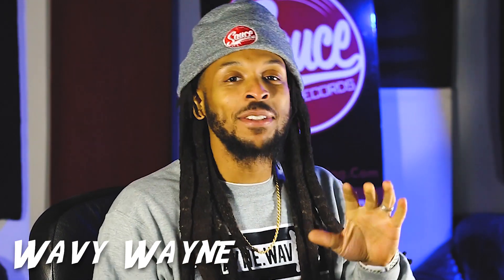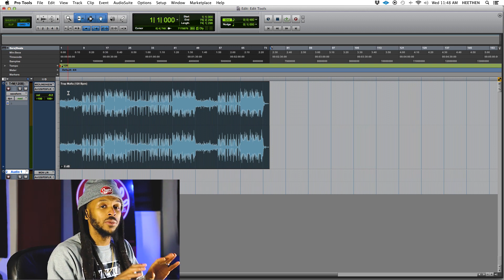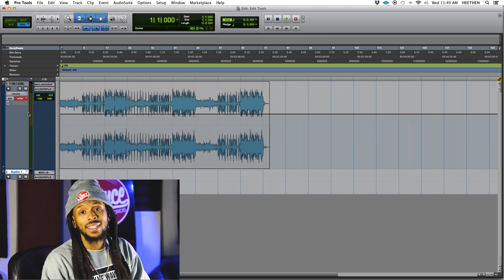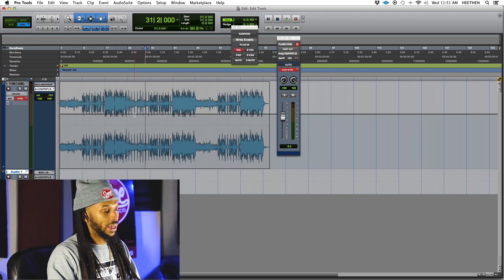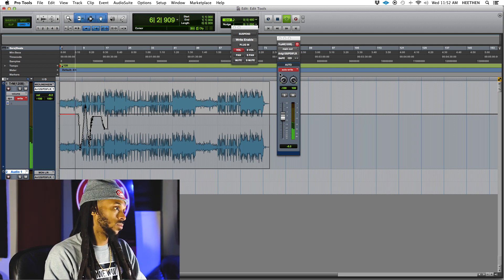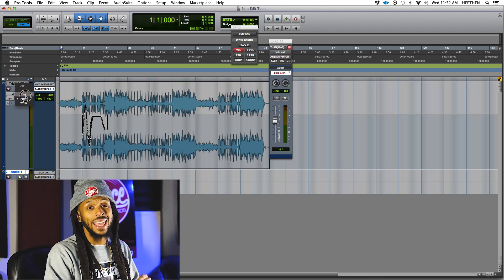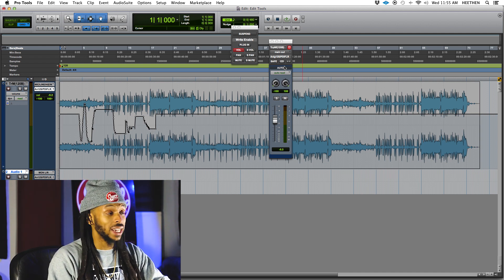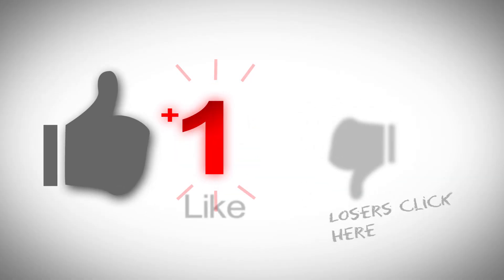How to Use Automation Modes in Pro Tools | Touch, Write, Latch, Read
Pro Tools provides 4 automation modes, allowing yo to get really intricate and creative with your mixes. In this tutorial, we explore the touch, latch, write, read, and off, automation modes.